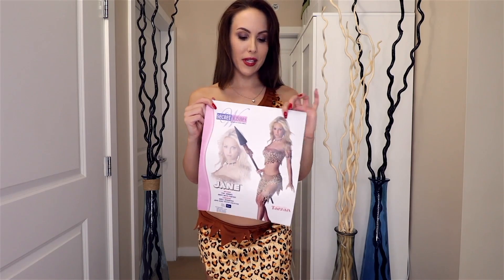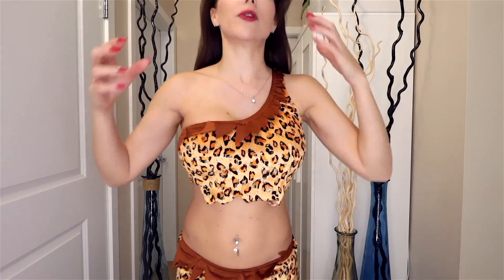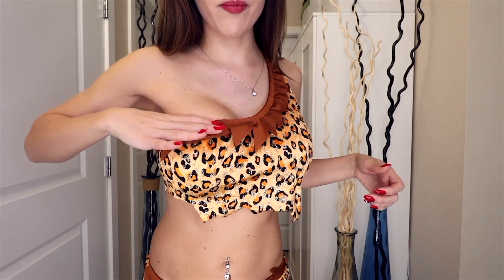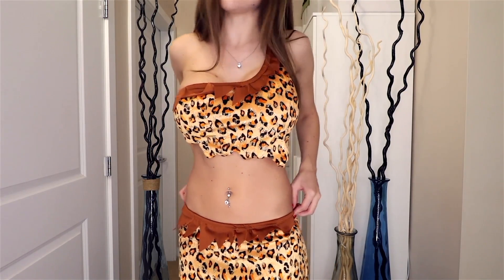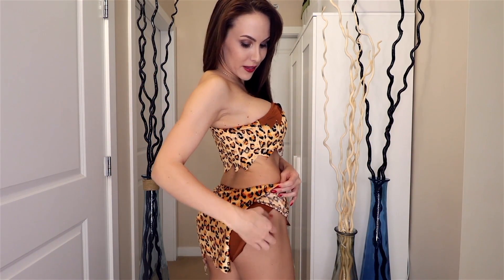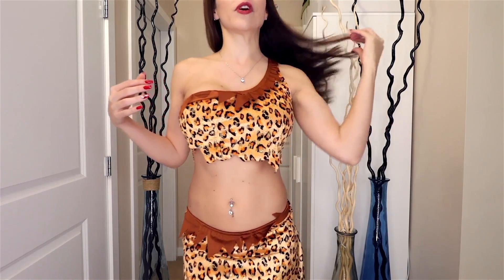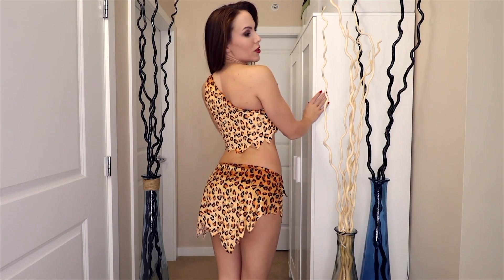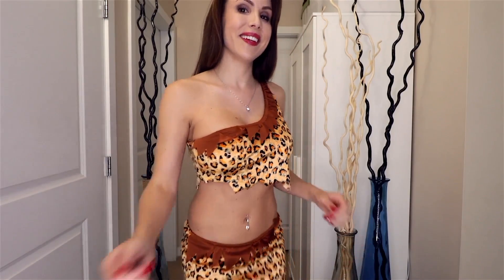Secret Wish Costume Try On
More halloween Costume try on ideas and review for you fit curves and curvy girsl out there. This Secret Wish Jane of the jungle cosplay review will help for anyone looking for halloween costume ideas this year.

Wold you like this costume - check it out

Show support + get rewards! Vids, pics, prints + more

Estalk me I dare you ;)